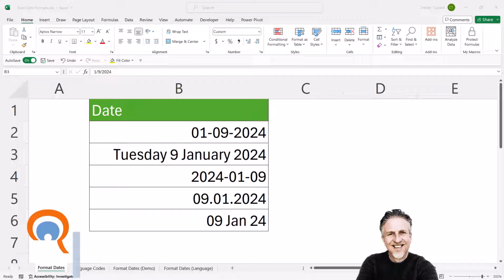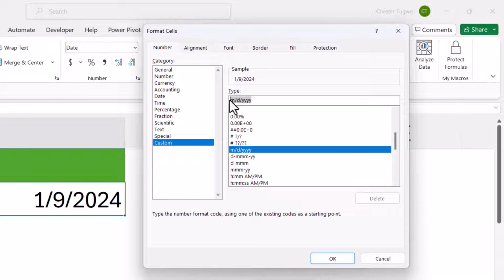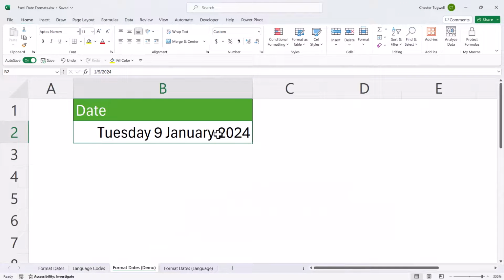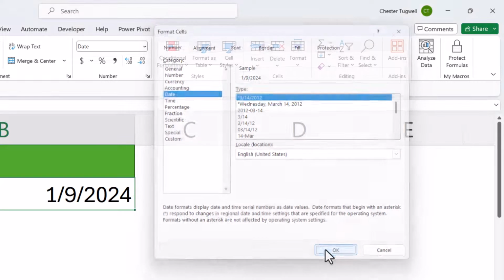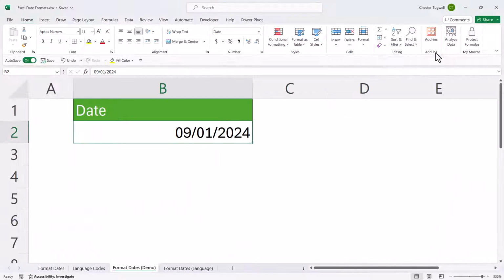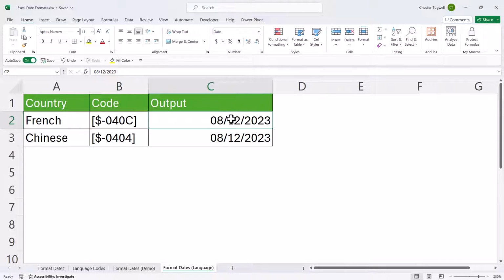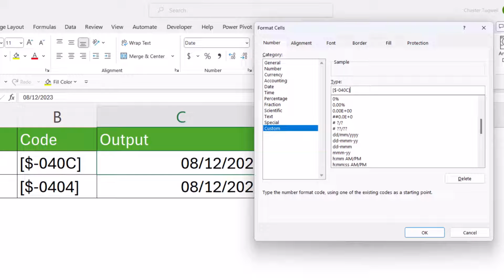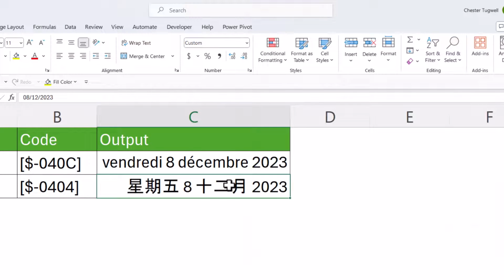Excel Date Formats | Use Any Date Format | Day & Month as Words | Set Default | Use Foreign Language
In this Microsoft Excel video tutorial, I explain how to change and set defaults for date formats.  Excel also lets you specify which international language you want to use for your date.

🕰️Timestamps
00:00 Introduction
00:19 Format dates using custom number formatting
02:03 Format dates using the Control Panel
03:47 Format dates using international language codes